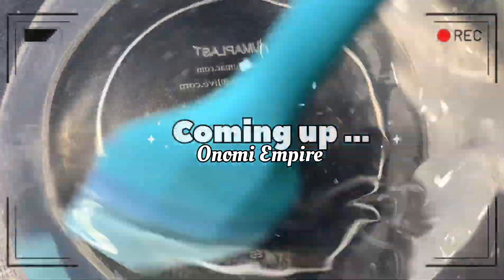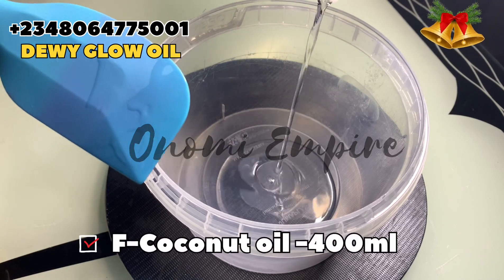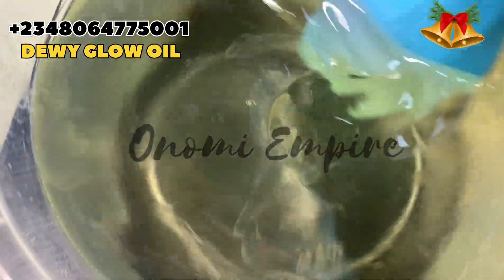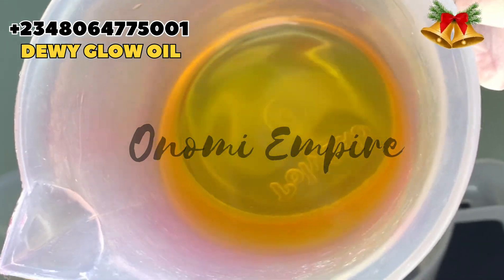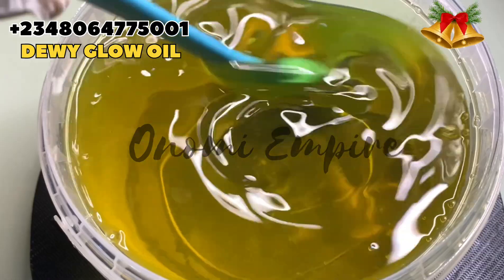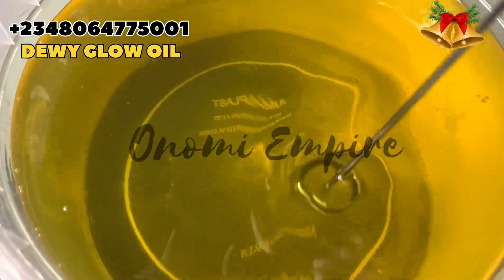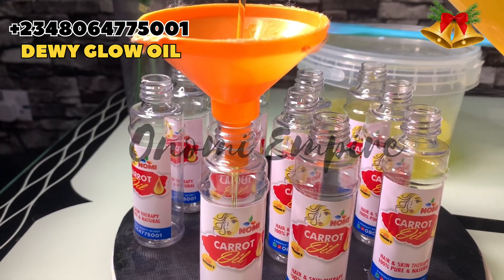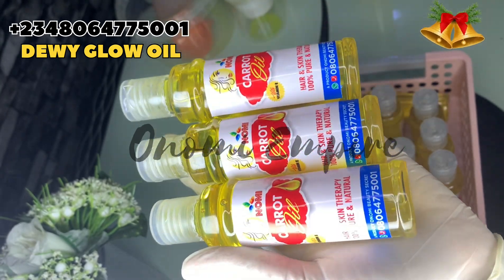HOW TO MAKE A SIMPLE BODY GLOW OIL IN 2025 ✨DEWY OIL FOR BUSINESS#bodyoils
I WELCOME YOU TO 2025 ✨

 Today I share with you a new Episode on how make body glow oil for small business. I hope you try it and give me your feedback.